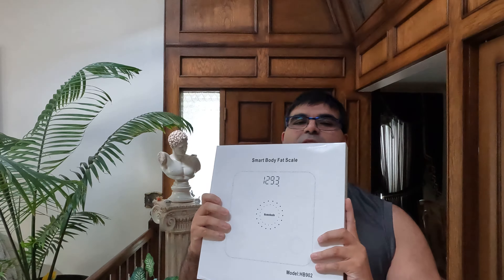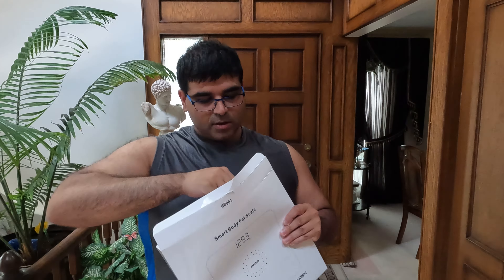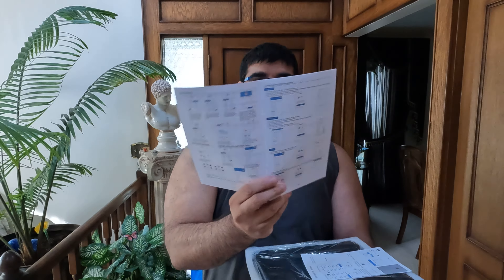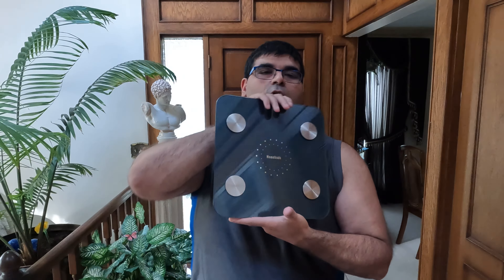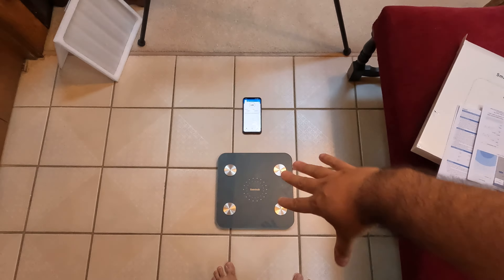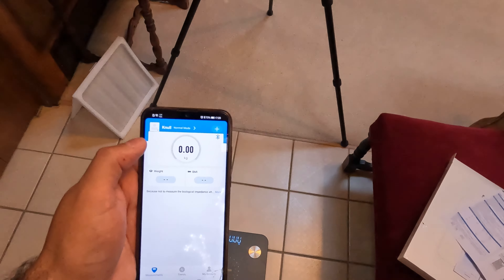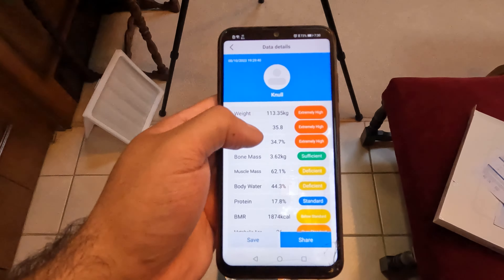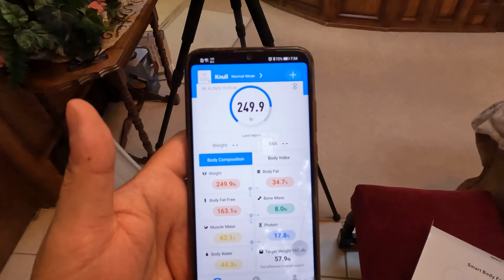Vitafit Homebuds Smart Scale Unboxing and Review